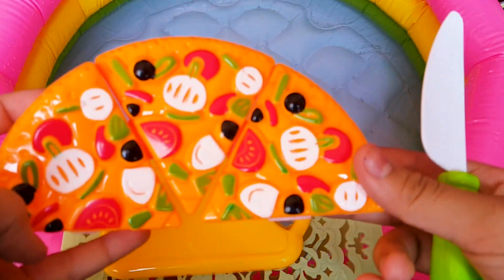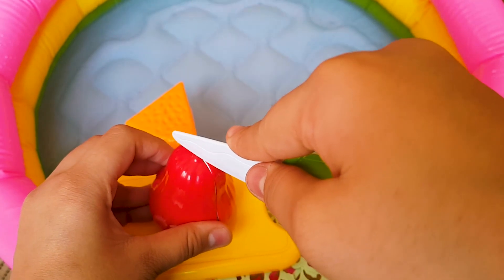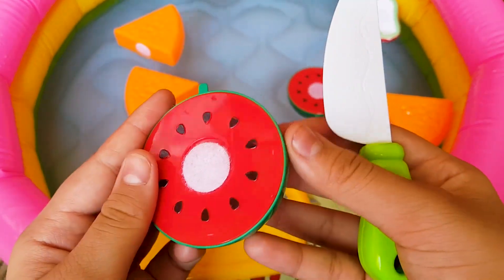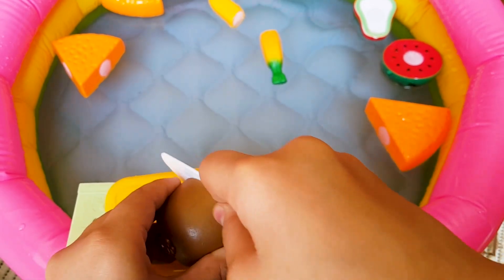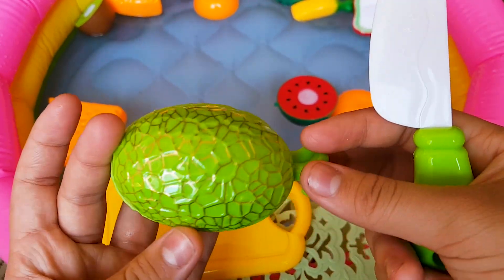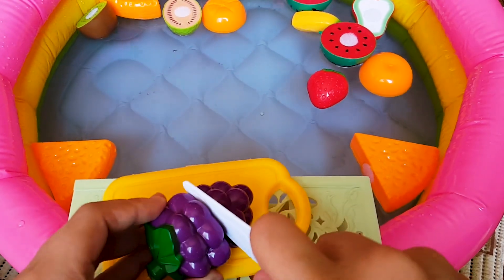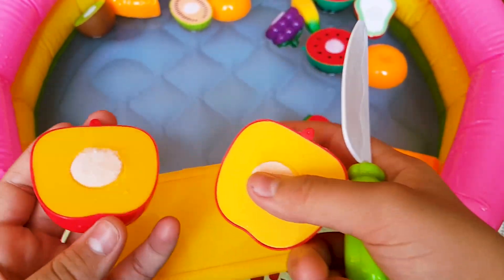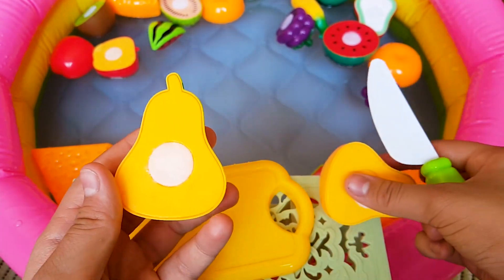Learn Colors With Food , Vegetables and Fruits in Blue Water| Fun Way of Learning for Toddlers|ASMR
Learn Colors With Food , Vegetables and Fruits in Blue Water| Fun Way of Learning for Toddlers

toodlerslearn faster with ASMR technique - it is a fun way of letting young minds explore and learn from what they do while they enjoy it. Who would not love to play with water? Fun and easy - the best part is that it is so relaxing too

Learn food, vegetables and fruits in this way will create a positive experience in children and they will keep that positivity towards fruits and vegetables.

This is a kids channel, feel free to check our playlists, we try to categorize our videos according to theme or topic. Several videos are for the toots group, some are for tween and some are for teens

It is another toots teens fun video in bluewater